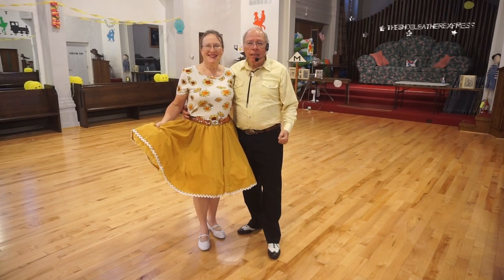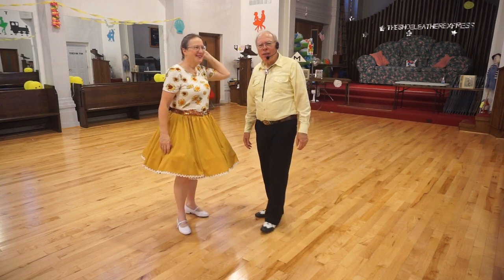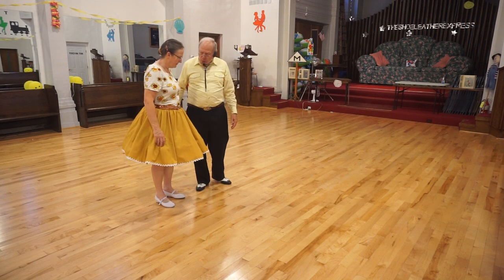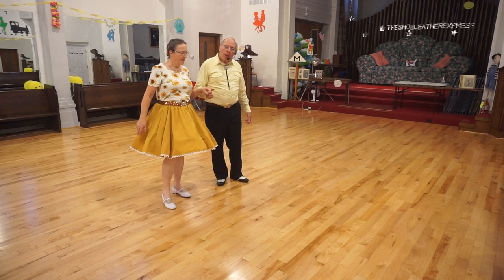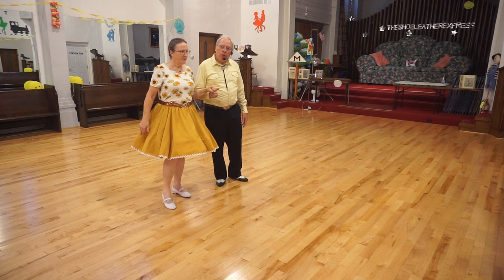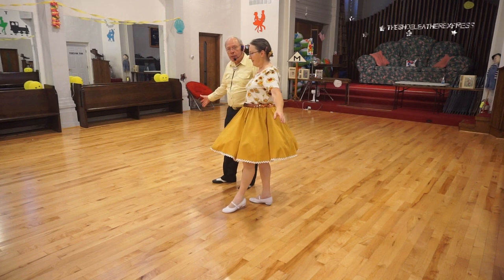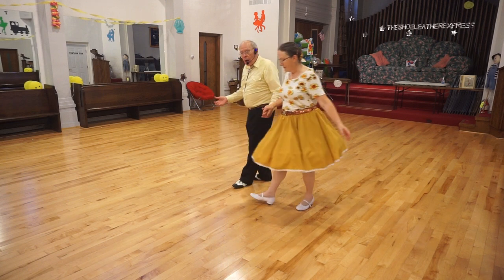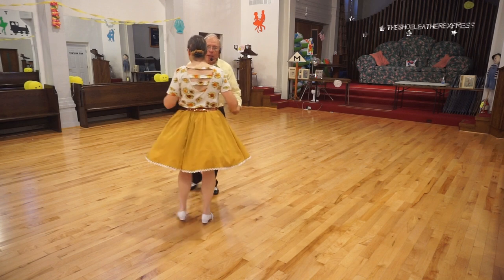Lesson Jive 36 - Mooch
Instruction on how to do the Round Dance Jive figure:  Mooch